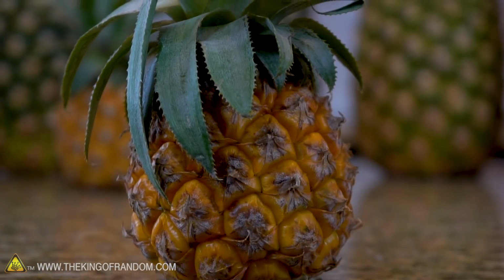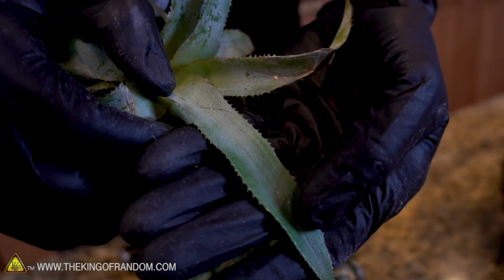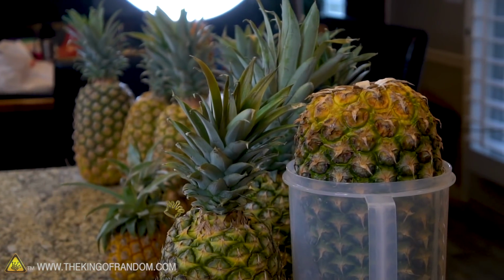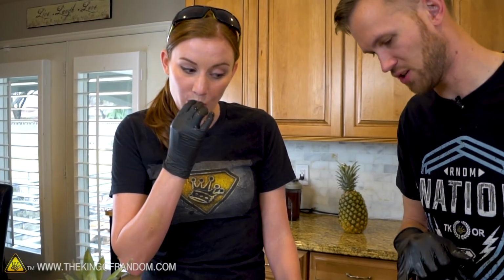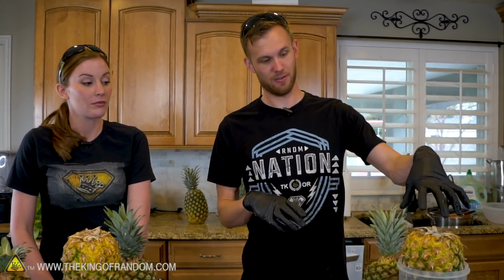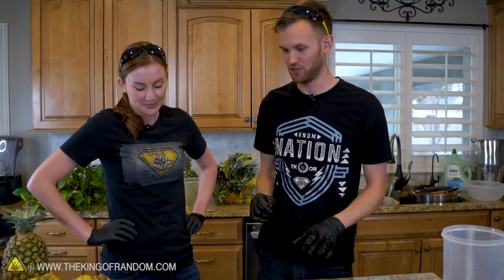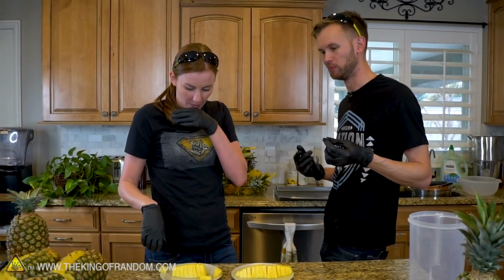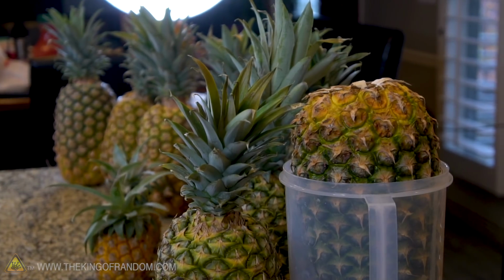Does This Make it Taste Better?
Today we're trying a few different pineapple hacks to see if they make eating pineapples a better experience.

Send Us Some Mail:
TKOR
63 East 11400 S # 198

Staffan Carlén - "You Know What I Want (Instrumental Version)" & "A Little Deja Vu (Instrumental Version)"

✌️👑 RANDOM NATION: TRANSLATE this video and you'll GET CREDIT!